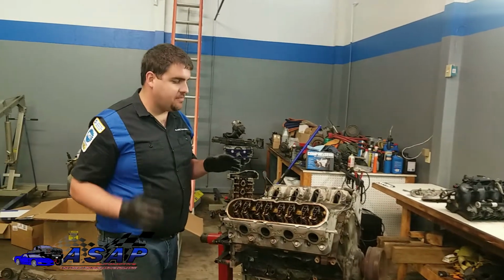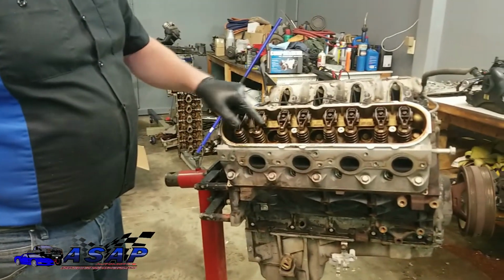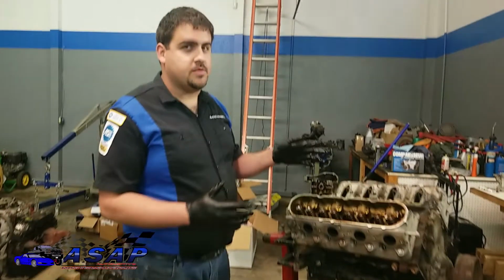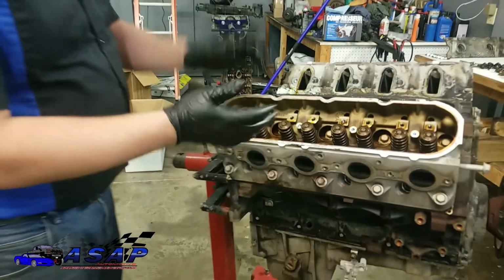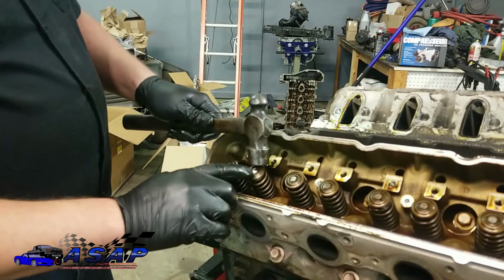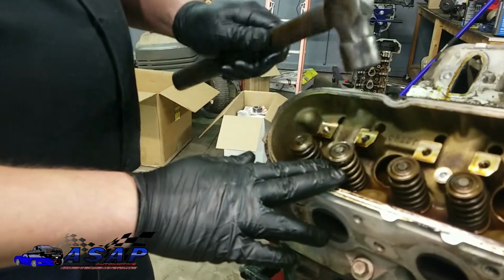6.0ls TEAR DOWN!!!!!!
Follow along as we tear down our lq9 for our project 6.0 swap!